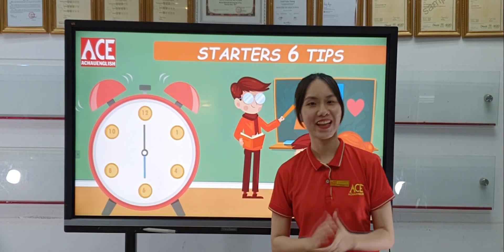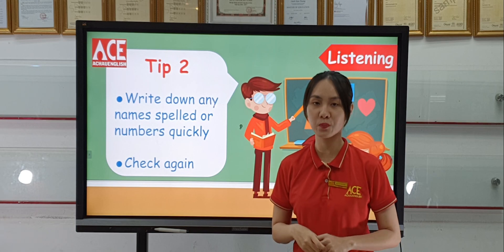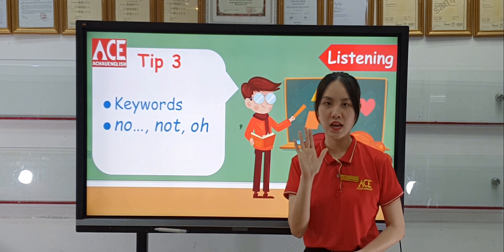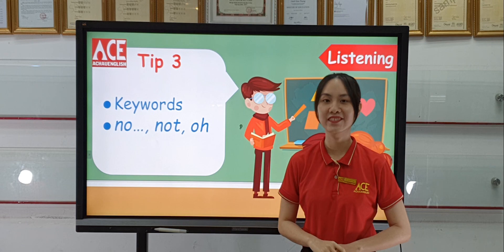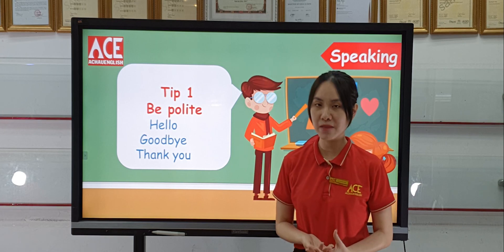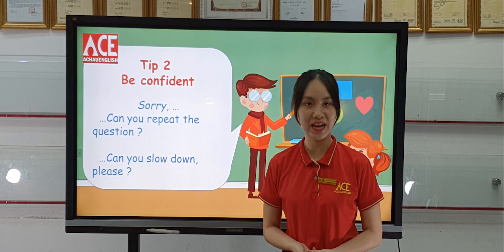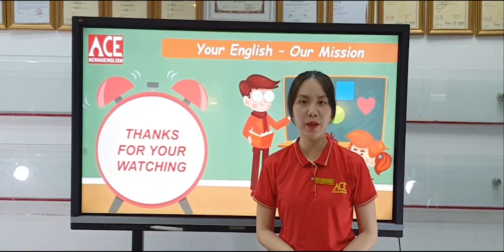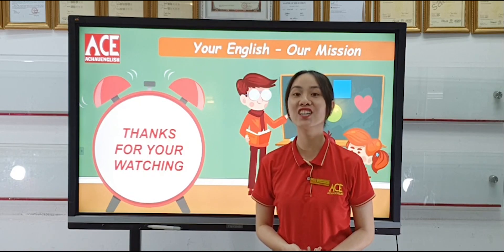Bí quyết giúp bé vượt qua kỳ thi Starters - Ms. Khánh Ngọc | Học tiếng anh cùng Anh ngữ Á Châu